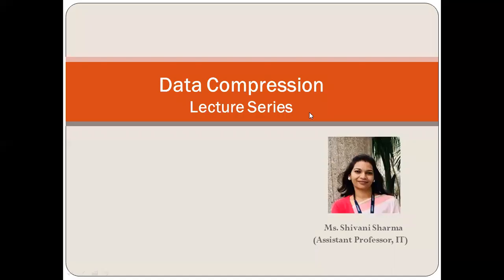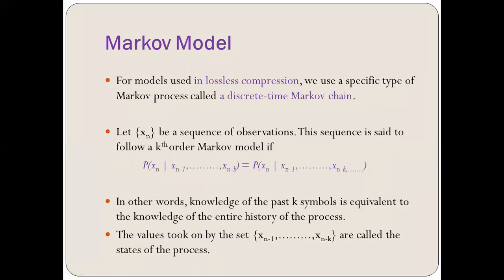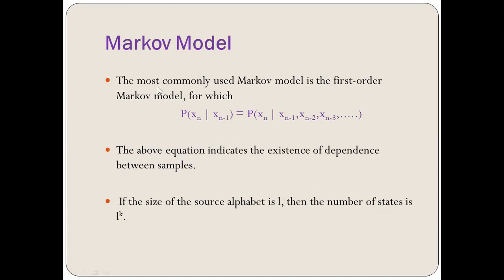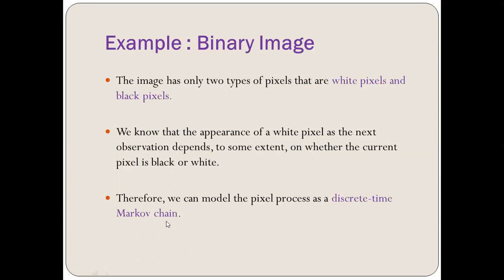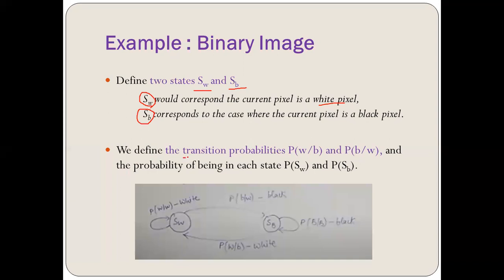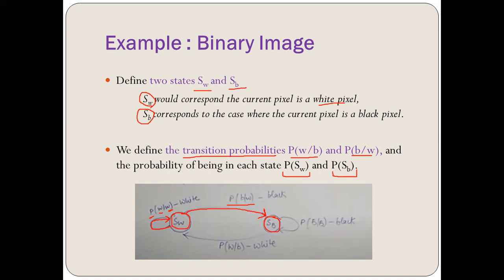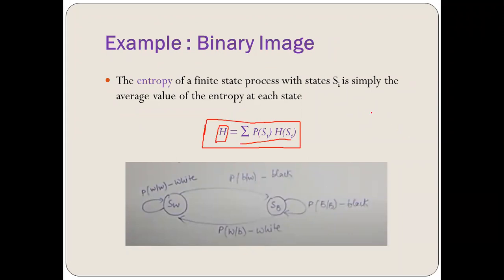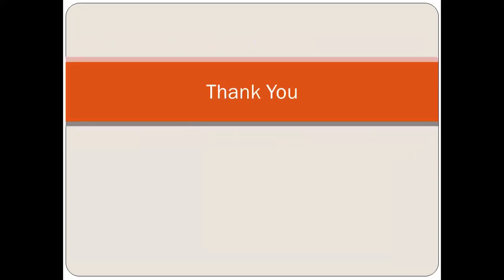Lect 6 Markov Model